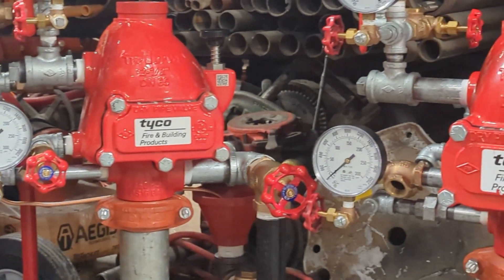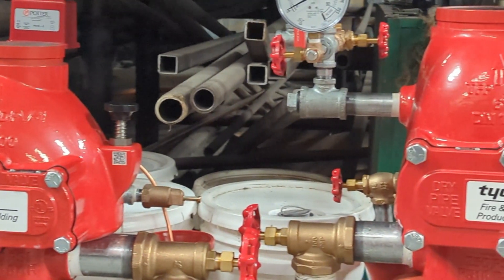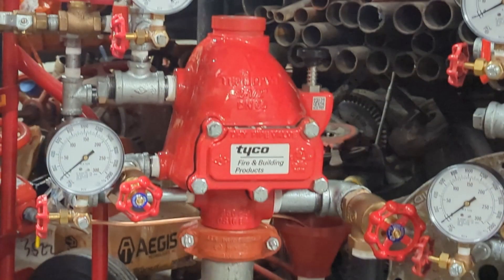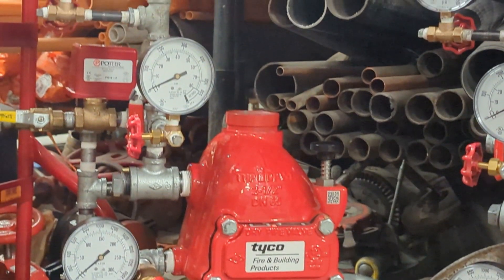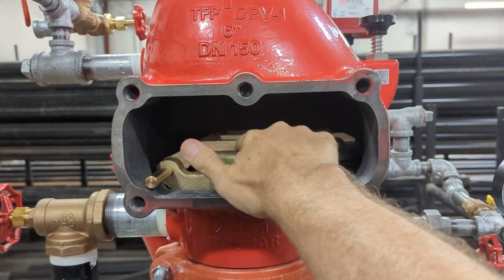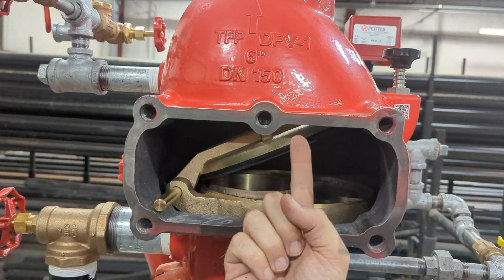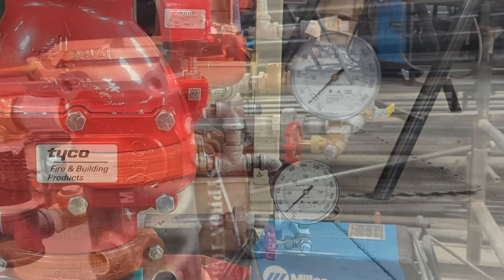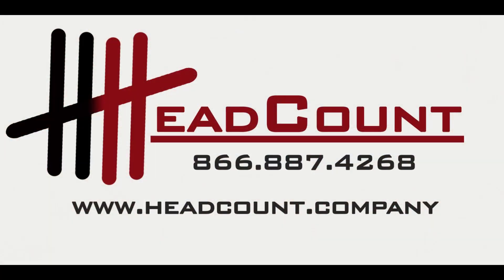Dry Sprinkler Valves Demystified: How They Work and Why You Need to Know!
Join us on an enlightening journey into the world of dry sprinkler valves! Whether you're a facility manager, property manager, or just curious about fire safety, this video is a must-watch. Discover how these innovative valves work, why they're crucial for your property's safety, and learn some valuable maintenance tips. Stay informed and keep your space secure with our expert insights!